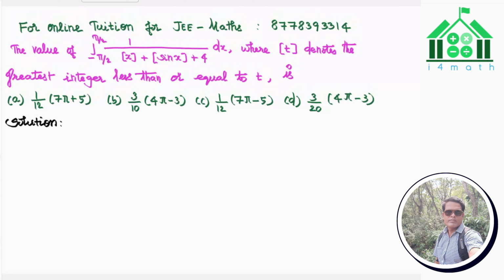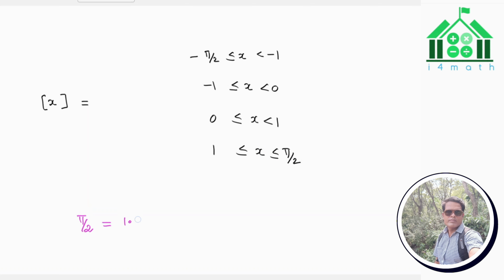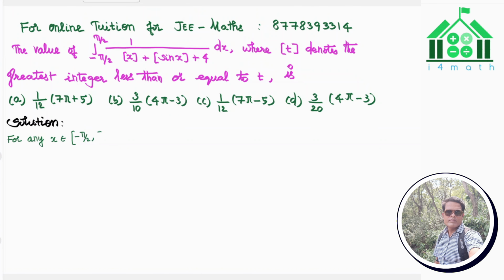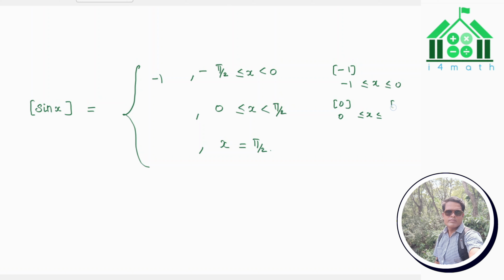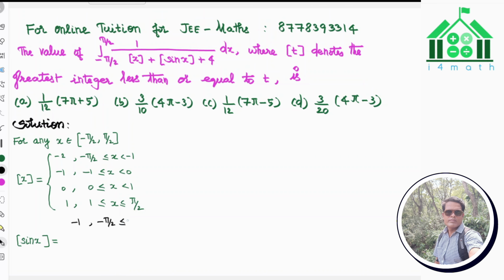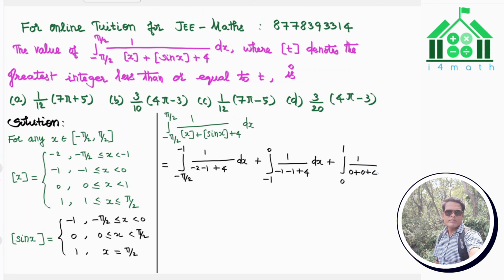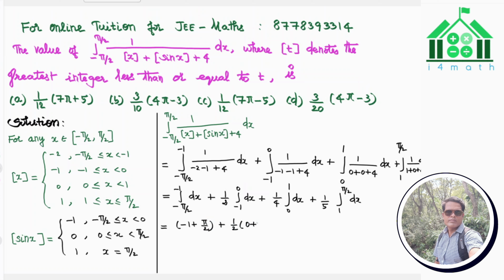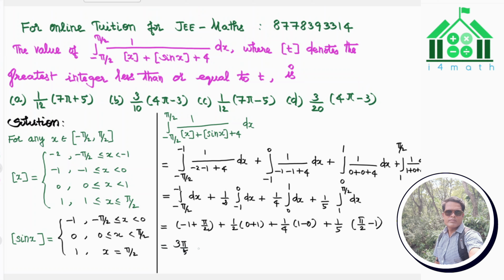JEE MATHEMATICS ONLINE COACHING PART-1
Unlocking JEE Maths Mastery with i4math: Your Ultimate Destination for Success 😊

Welcome to i4math, your go-to YouTube channel for mastering JEE Mathematics! Whether you're dreaming of joining the prestigious IITs or any top engineering colleges, we're here to make your journey smoother, more exciting, and absolutely rewarding. Let's dive into what makes i4math the perfect partner in your JEE preparation! 🎯

Why i4math? 🌟

1. Comprehensive Coverage: Explore our vast library of videos covering every single topic in the JEE Maths syllabus. From fundamental concepts to the most advanced problems, we've got it all! 📚

2. Expert Guidance: Learn from experienced educators who break down even the toughest problems into simple, understandable steps. With their expert tips, conquering JEE Maths has never been easier! 🎓

3. Interactive Learning: Who says Maths can't be fun? At i4math, we make learning engaging with exciting puzzles and brain teasers. These interactive sessions not only boost your problem-solving skills but also prepare you for the unexpected in JEE exams. 🧩

4. Regular Updates: Stay up-to-date with our frequently uploaded content. From new tutorials to mock tests, we're always adding fresh material to keep your preparation on track. 📅

5. Tailored Study Plans: We offer organized playlists that guide you step-by-step from the basics to advanced topics. Learn at your own pace with our structured approach. 📈

6. Tips & Tricks: Master the art of quick problem-solving with our handy tips and shortcuts. Save time and score higher with our specially designed tricks. ⏱️

What You’ll Find on i4math 🔍

Topic-Wise Tutorials: Detailed lessons with practice problems for every chapter.

Problem-Solving Sessions: Walkthroughs of various problem types with step-by-step explanations.

Mock Tests & Analysis: Simulate the real exam environment with our mock tests and receive detailed performance analysis.

Quick Revision: Short and crisp summary videos for fast revision.

Motivational Content: Get inspired with success stories and study tips from JEE toppers. 🌟

At i4math, you're not just learning; you're part of a vibrant community of like-minded JEE aspirants. Engage with us in the comments, participate in live sessions, and get your doubts cleared. Our team and fellow students are always here to support you!

Don't miss out on the latest content! If you find our videos helpful, give them a thumbs up 👍 and share them with your friends. Together, let's conquer JEE Maths with a smile! 😊

Join us today, and let's make JEE Maths an enjoyable adventure! 🎉